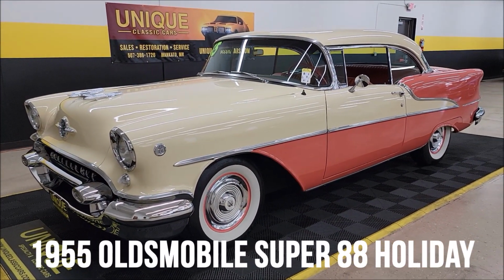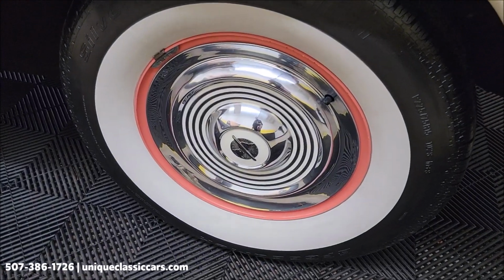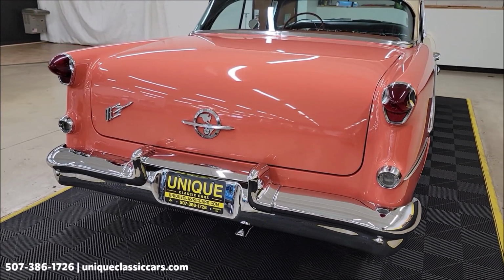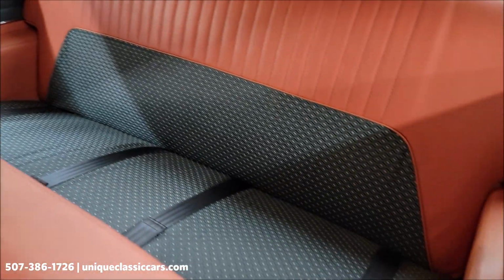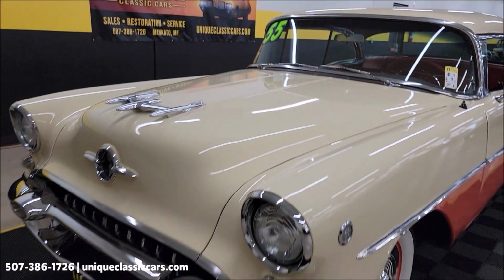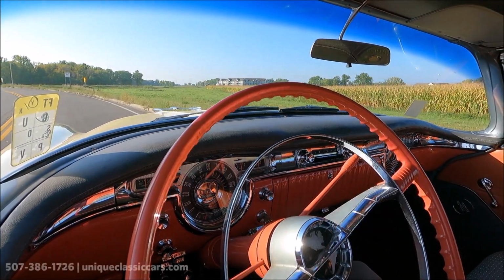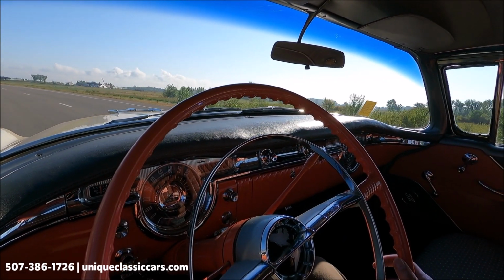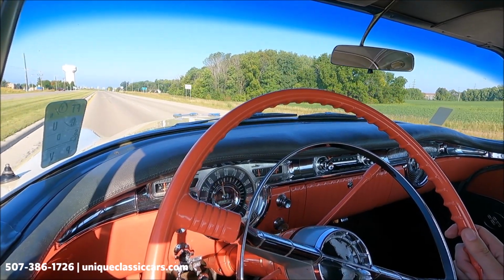1955 Oldsmobile Super 88 Holiday | For Sale $34,900